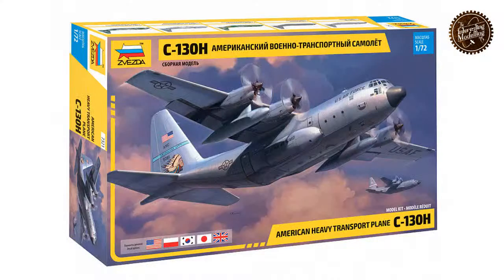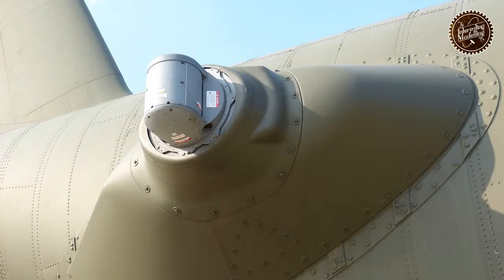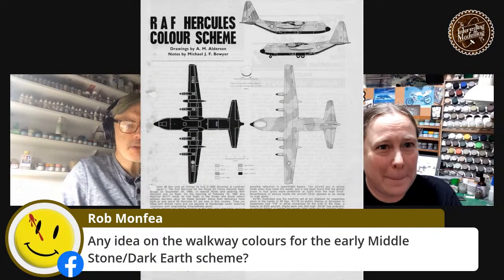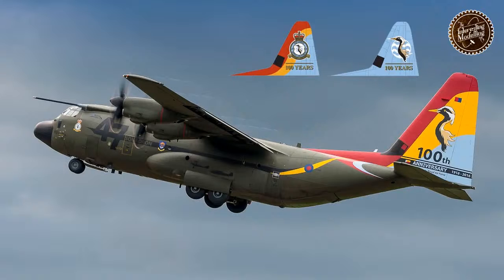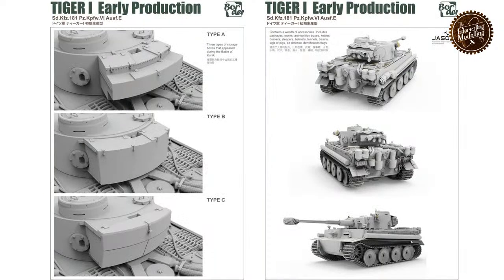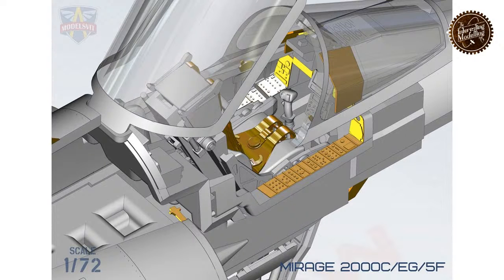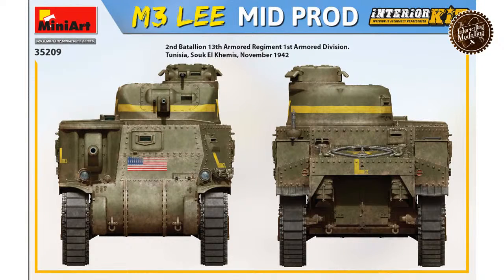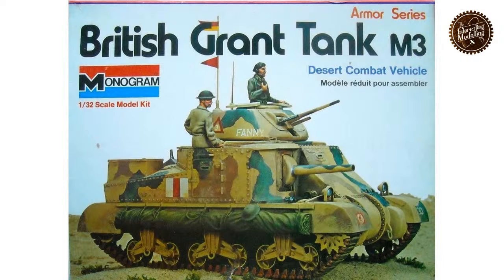The Interesting Modelling Co. LIVE! 01/11/2020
A round up of modelling news.